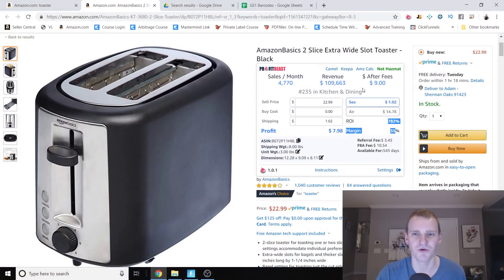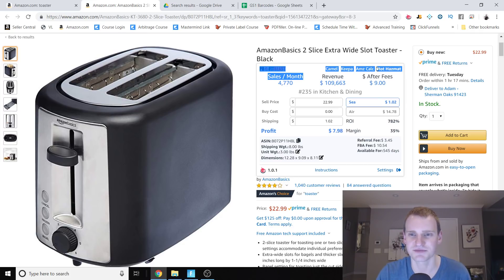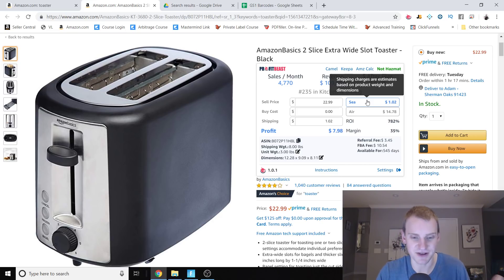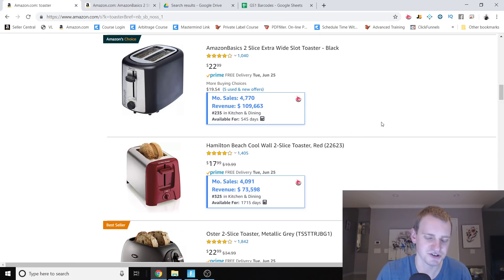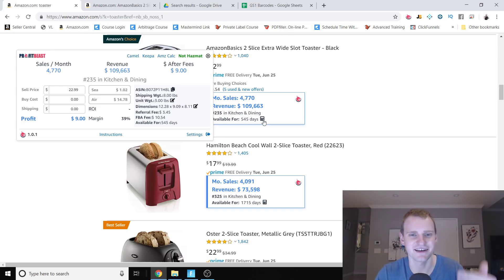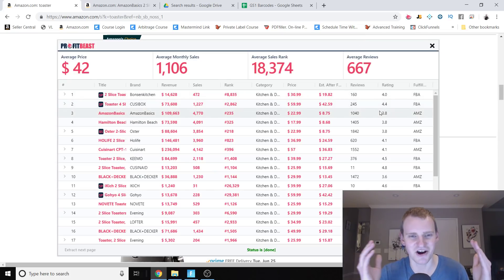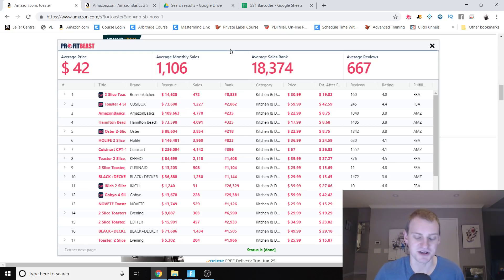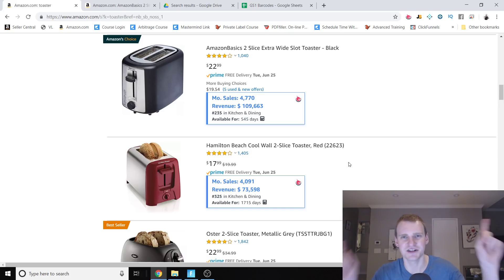NEW Software Makes Product Research FASTER! All The Features In 4 Minutes!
Try ProfitBeast For FREE: ProfitBeast.net

Let me show you the two different strategies to sell on Amazon, and help you pick one

FREE GUIDE // Make Money On Amazon Selling Product From These 10 Stores